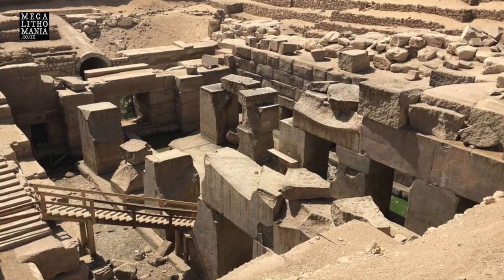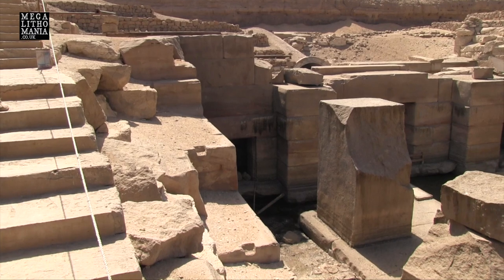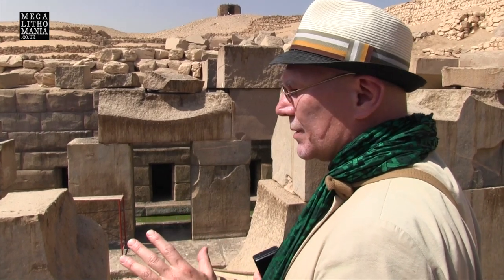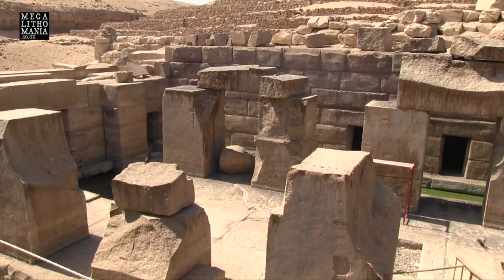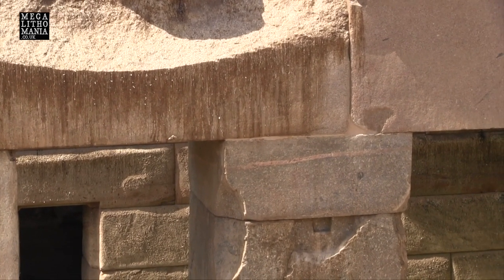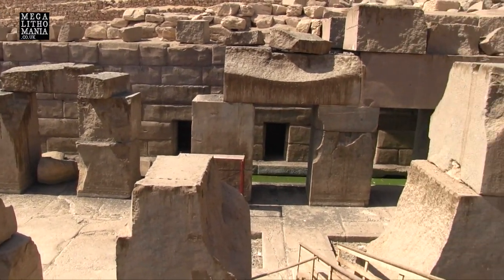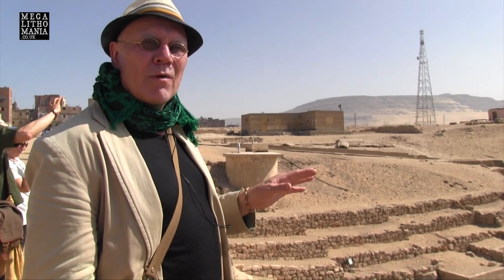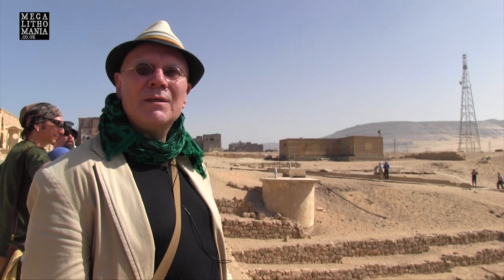The Osirion | Megalithic Mastery and the Peruvian Connection at Abydos in Egypt | Megalithomania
Explore Egypt with private visit inside the Great Pyramid on the 'Treasures of Ancient Egypt Tour' this November for only $3250 An exploration with author Andrew Collins of the enigmatic Osirion at Abydos in Egypt. Officially it is dated to the reign of Seti I, but it could be much older and has huge megalithic, perfectly cut blocks resembling those in Peru. It also has beautiful geometric 'flower of life' carvings on one of the uprights and may have been used as a temple to worship the god Osiris.